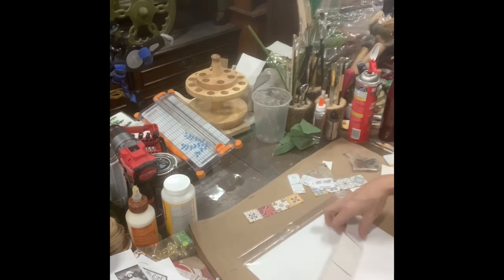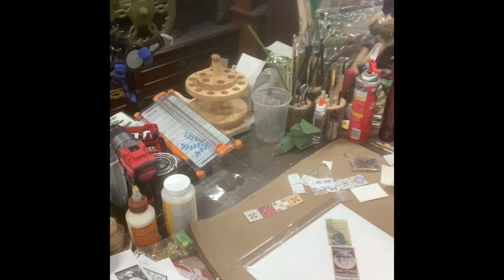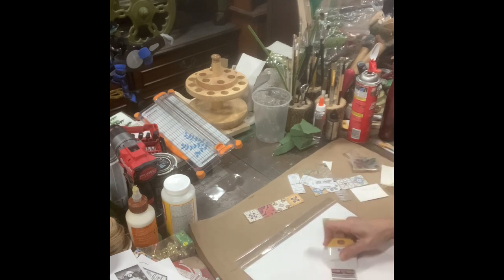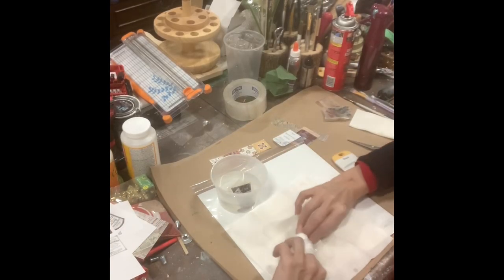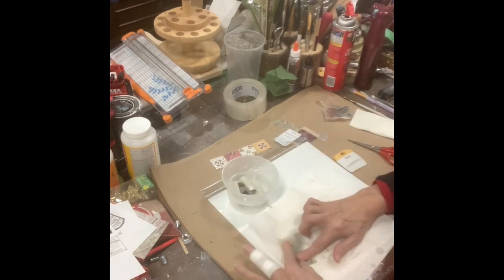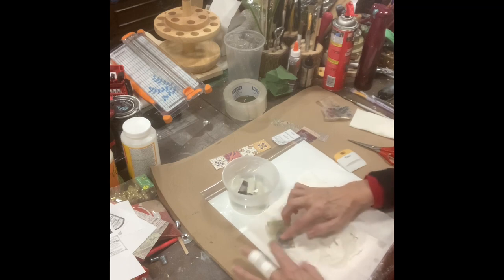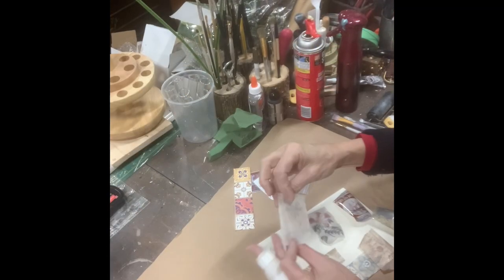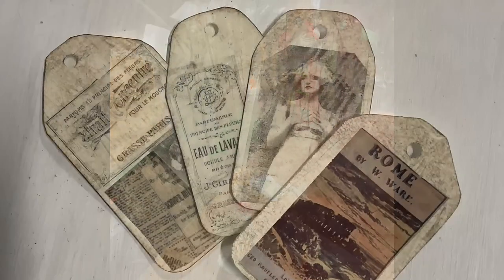Packing Tape Transfer Hack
A quick little hack you can use to help transfer images from old books, paper, magazines, pictures printed on your laserjet...   A great option for your journals, cards, tags or even signs!

For your paint, craft and decor needs check out We ship throughout Canada and the U.S.